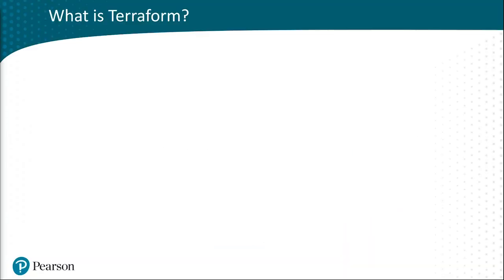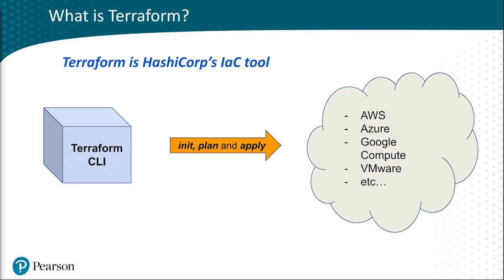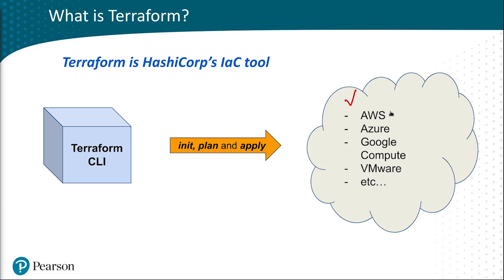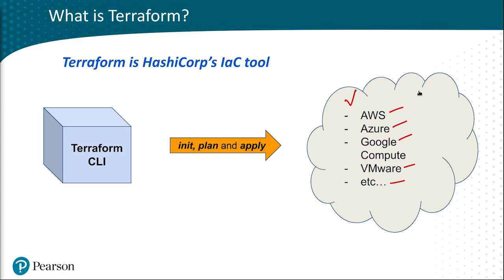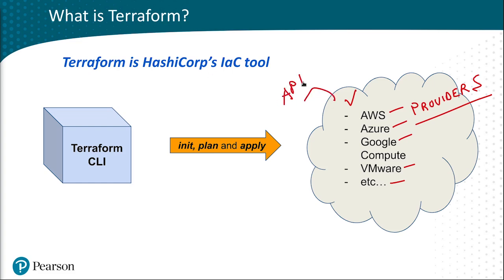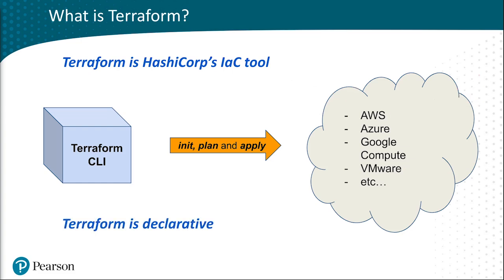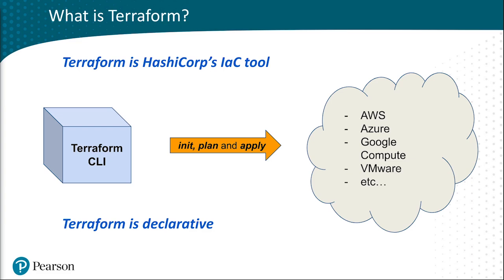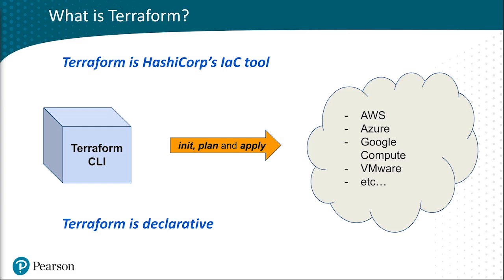What is Terraform?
Learn the basics of Terraform in this short introductory video.